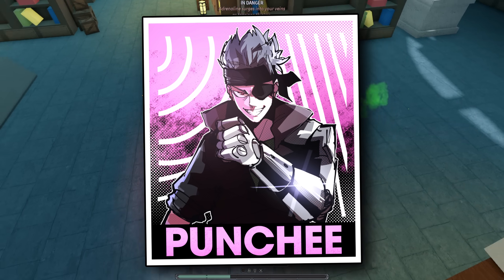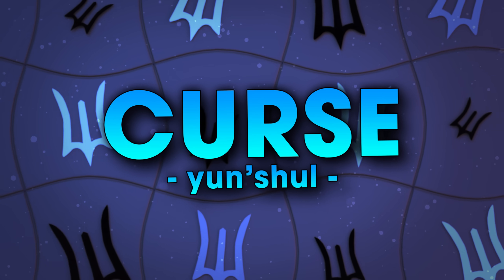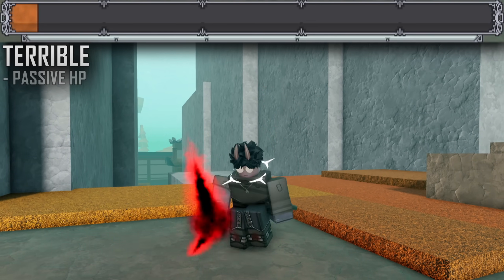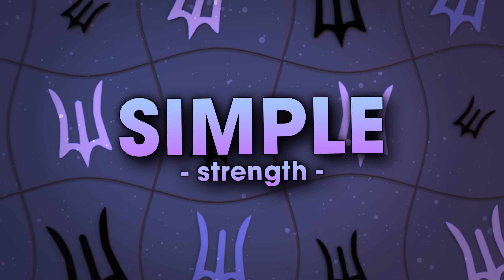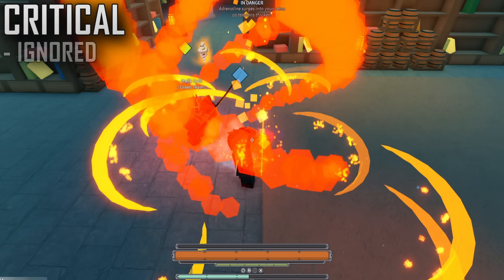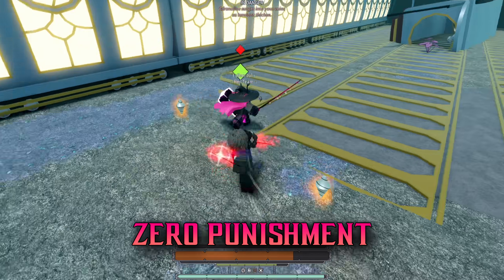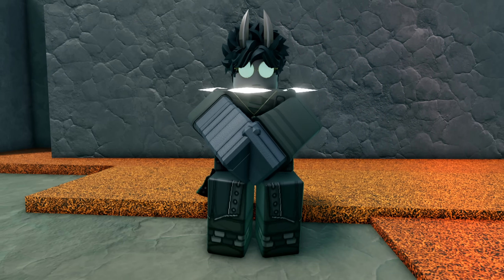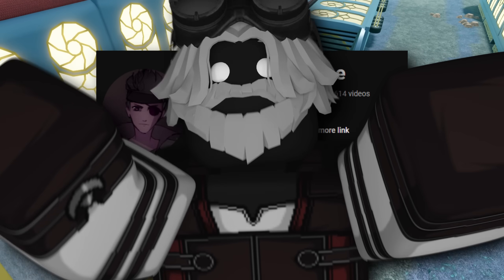The TRUE King Of Curses! (BLOOD) | Deepwoken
The Curse of The Bloodthirsty reclaims its final spot at the top of Deepwoken's Depths!